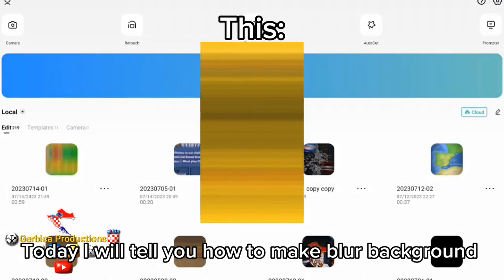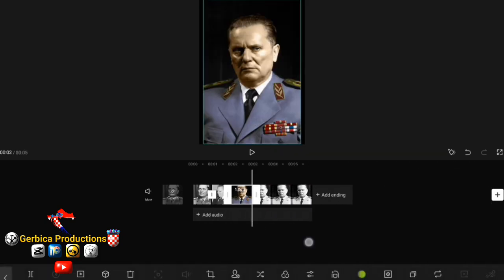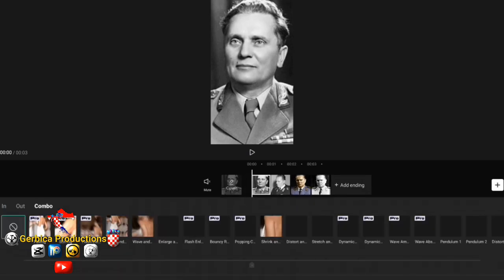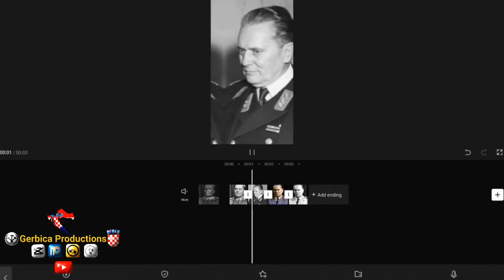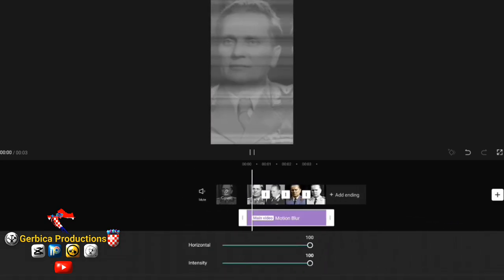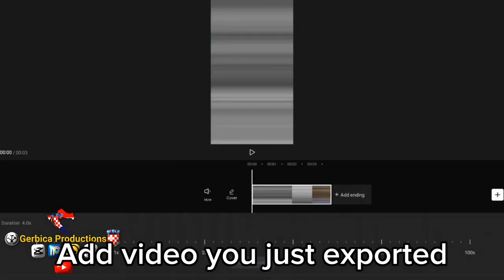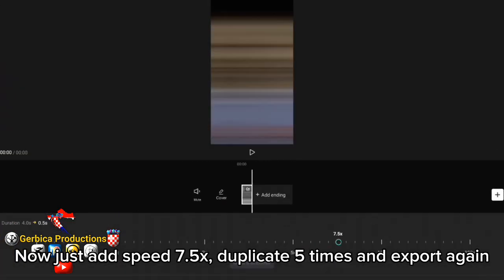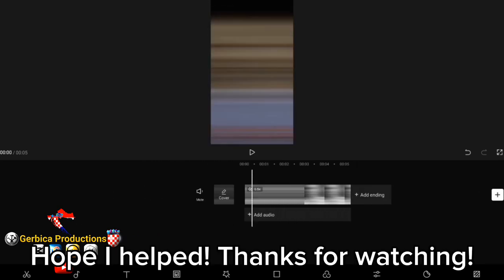How to make Blur Background | Nationalist Edits tutorial part 1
Blur background tuto